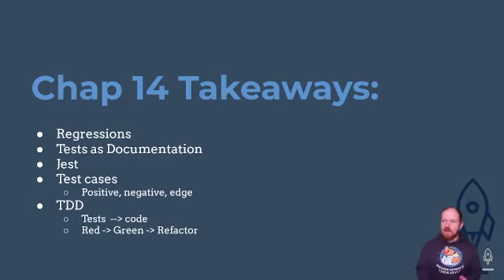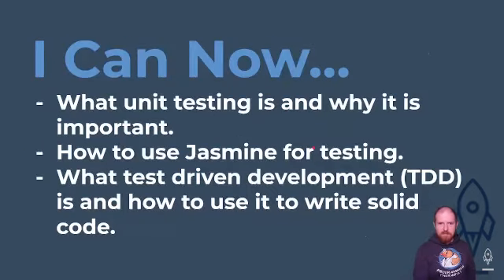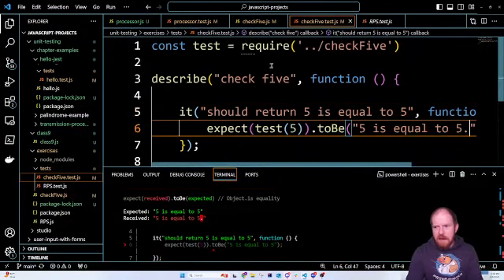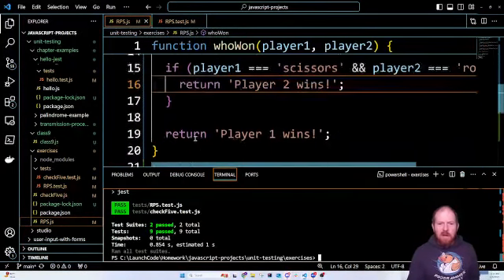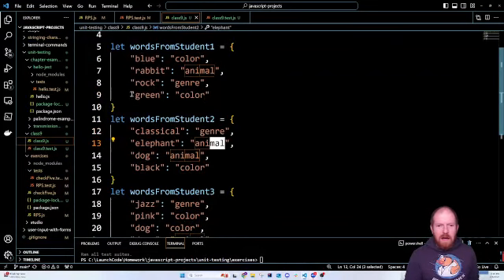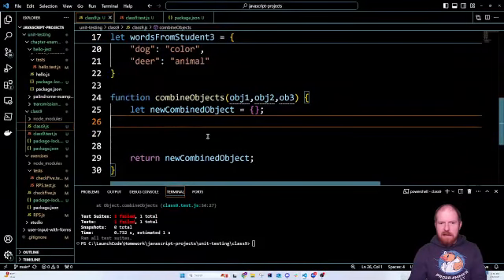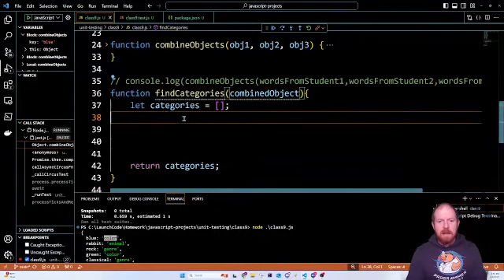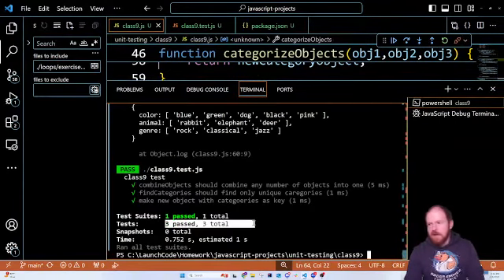LaunchCode WebDev Lecture 9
This is the ninth lecture of the LaunchCode Web Dev course explaining Chapter 14: Unit Tests